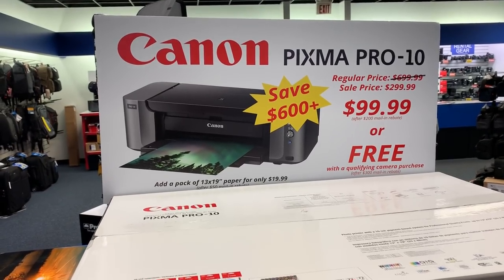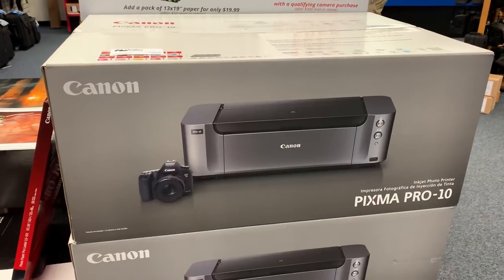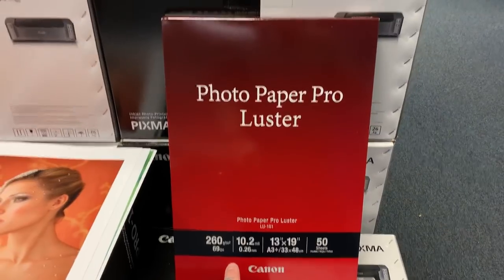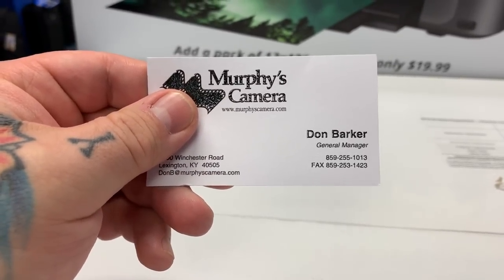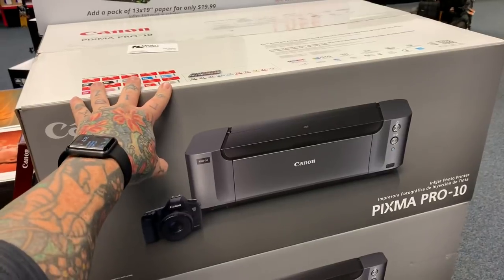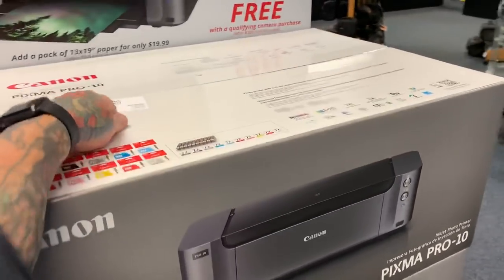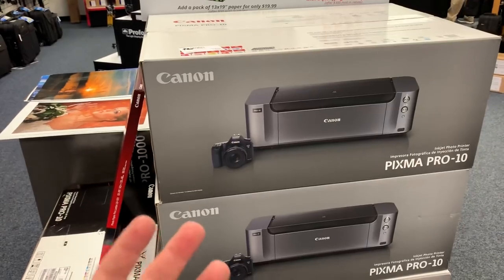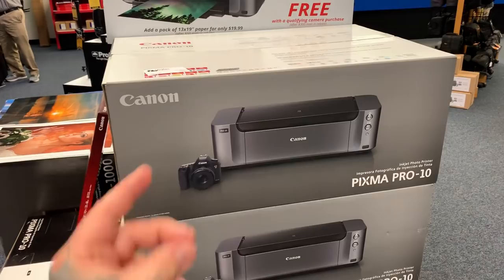OMG 😱 BEST PRINTER DEAL ON EARTH 😘👌